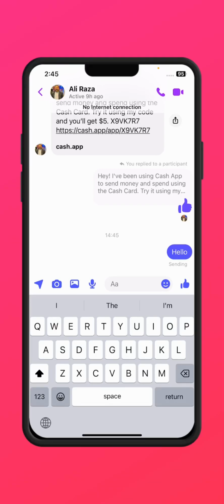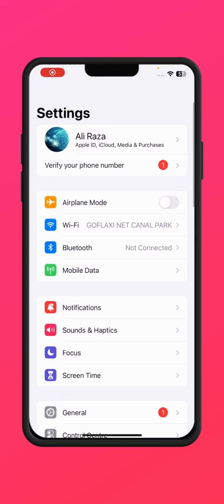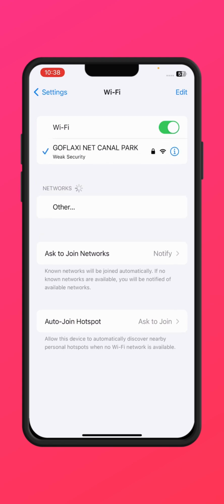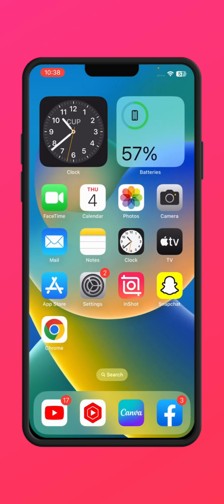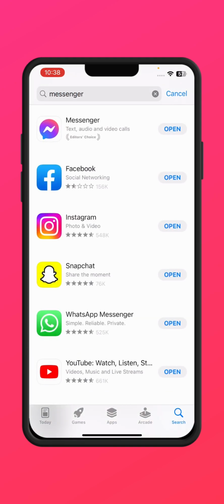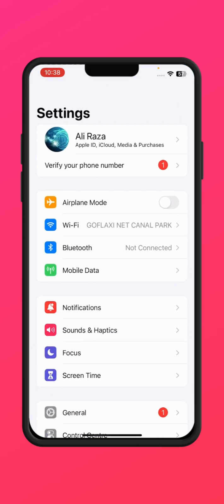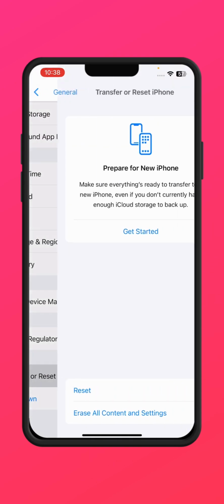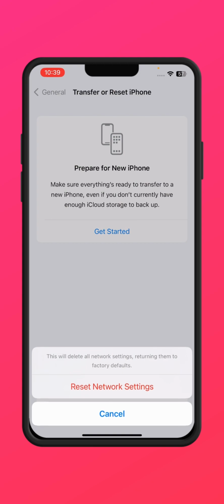Messenger Not Sending Messages in iPhone|How to Fix Message Could Not Be Sent On Messenger iPhone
Hi Everyone Well Come to My Channel. In this video I gonna Show you " Messenger Not Sending Messages in iPhone|How to Fix Message Could Not Be Sent On Messenger iPhone| " on Your iPhone and Android Phone .